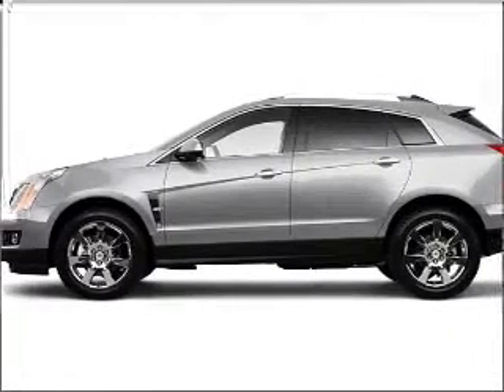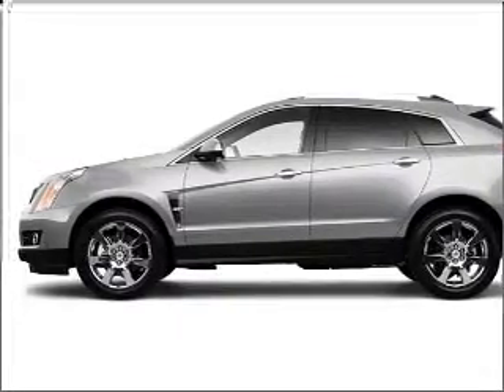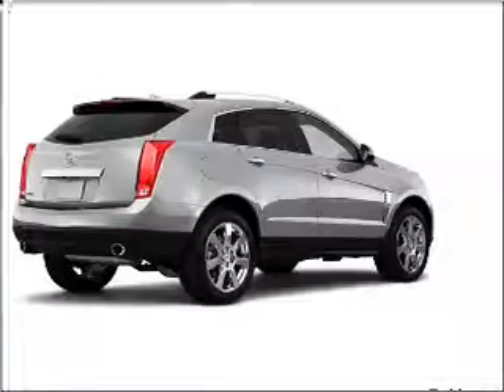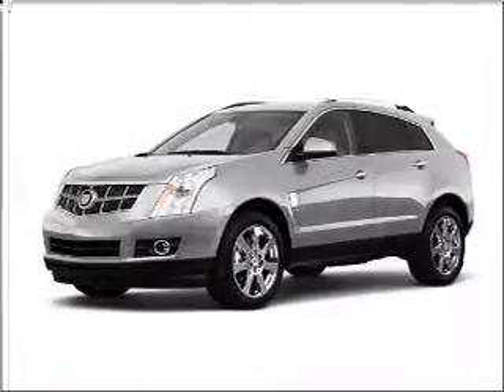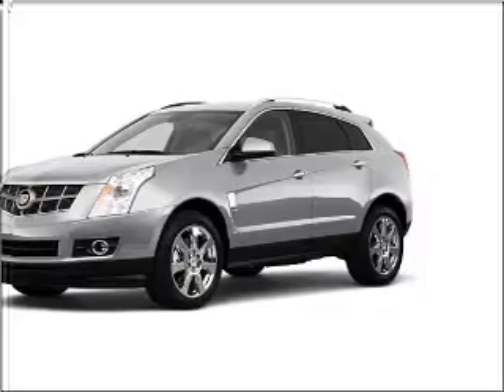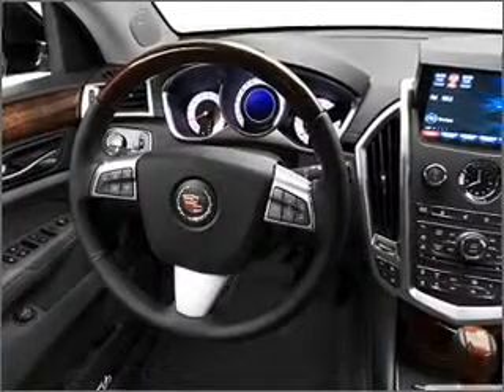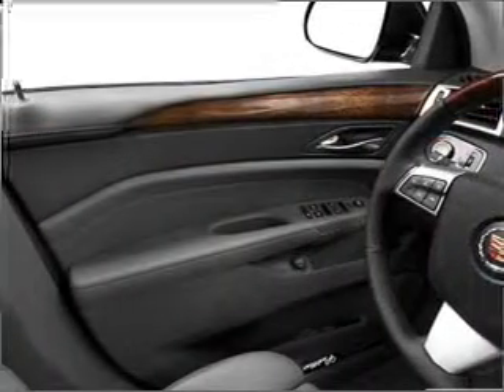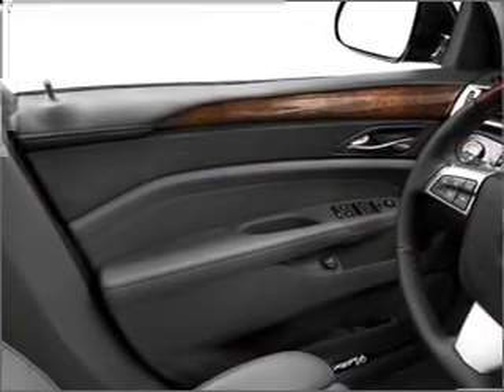2010 Cadillac SRX - Woburn MA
Phone:
Year: 2010
Make: Cadillac
Model: SRX
Trim: PREMIUM COLLECTION
Engine: 3.0 liter 6 cylinder 24 valve
Transmission: 6-Speed Automatic
Color: Platinum Ice
Mileage: 0
Address:
201 Cambridge Rd